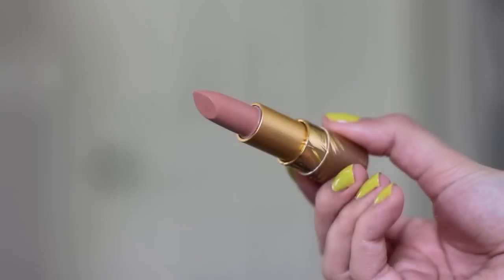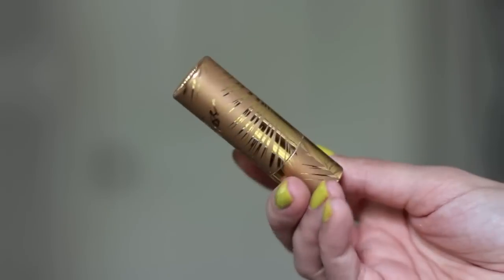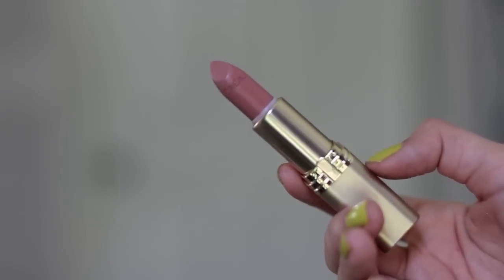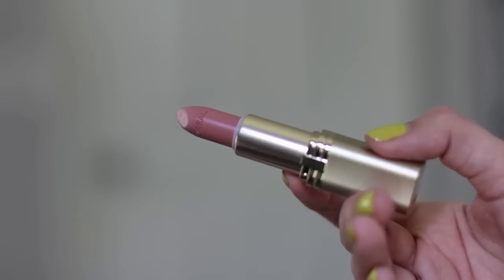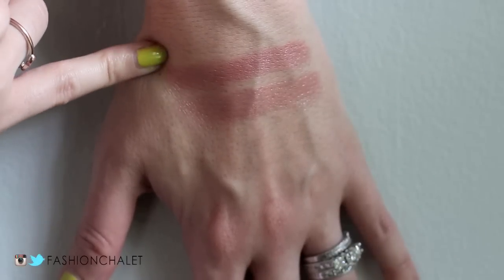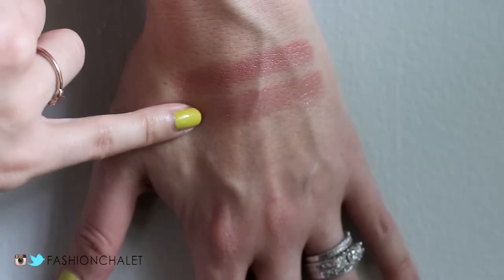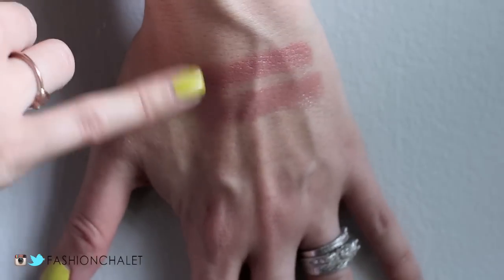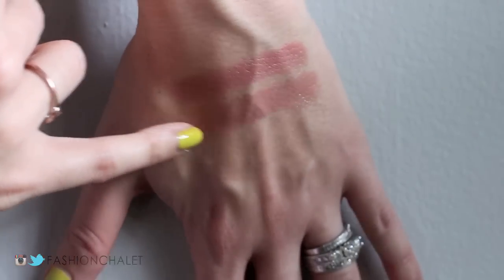TARTE Park Ave Princess Lipstick Review + Possible Drugstore Dupe + Swatches!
OPEN ME: INFO, LINKS & DETAILS! | *WATCH IN HD!

A quick review of the new lipstick from Tarte's Spring/Summer 2015 collection: Park Ave Princess. Along with a possible Drugstore dupe? + Swatches!! :)

♥ PRODUCTS MENTIONED-

--- 8-10% Cash Back from Sephora.com through EBATES! ---

•  BRACELET: Poshlocket Cuff & Aeropostale Friendship Bracelet

• EYES: Anastasia Beverly Hills Artist Palette (Dusty Rose on lid), Tarte Inner Rim Liner "Nude", Maybelline Lash Sensational, NYX Glam Shadow "Sparks" and Benefit 'Stay Don't Stray' eyeshadow primer (light/medium)

• EYEBROWS: Ofra Universal Pencil, e.l.f Brow Kit (medium)

• FACE: NYX Angel Veil Primer, Benefit Hello Flawless liquid & powder foundation (Honey)

• CHEEKS: NYX HD Blush "Taupe", Essence Blush "Autumn Peach", M.A.C Cream Colour Base "Shell"

• LIPS: Beauty for Real Universal Lip Liner, Make Up For Ever Aqua Rouge 02 "Rosewood"

• NAILS: O.P.I "Did It On 'Em"

ABOUT ME. ♥

I started my Fashion Blog in 2008- as a way to share my outfits, inspirations and connect with other Fashionistas around the World.

I'm a Cuban/Spanish girl born in the United States Miami to be exact! I speak Spanish, English & a little bit of French. I started my YouTube channel after becoming mesmerized with Makeup & Beauty Gurus on YouTube this past 2014 Summer! ♥

xo, Erika Marie